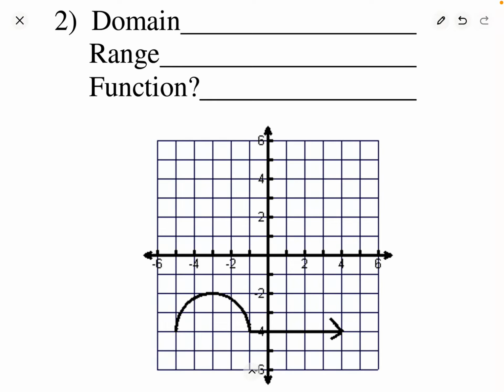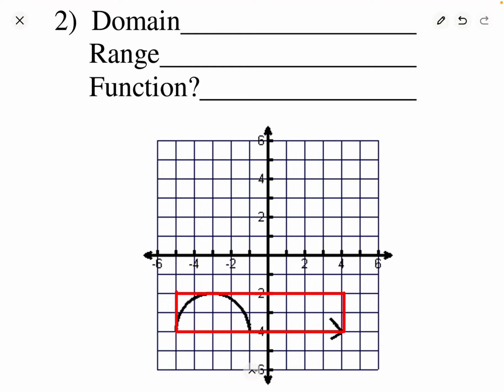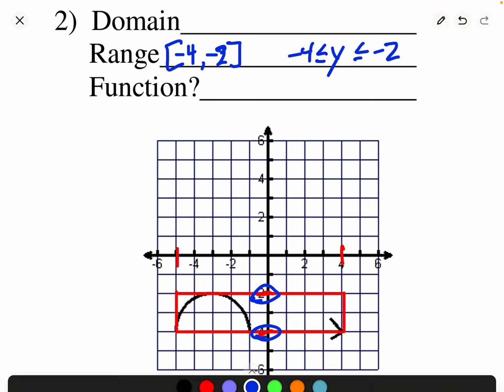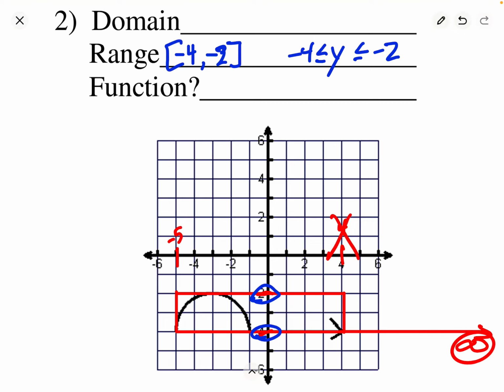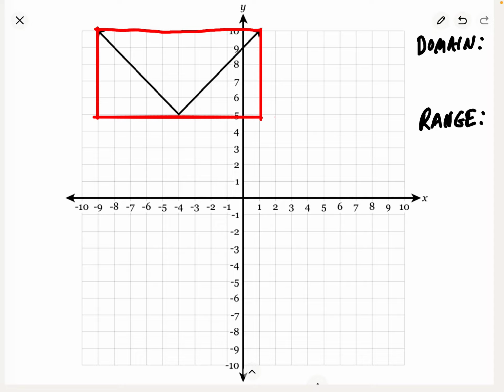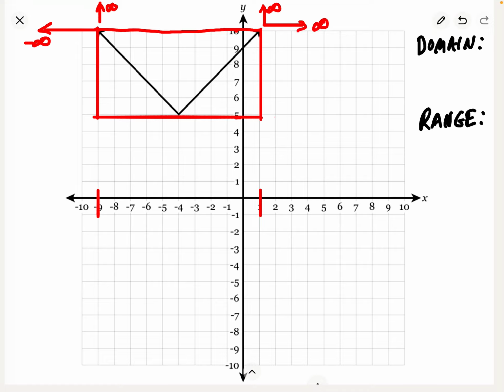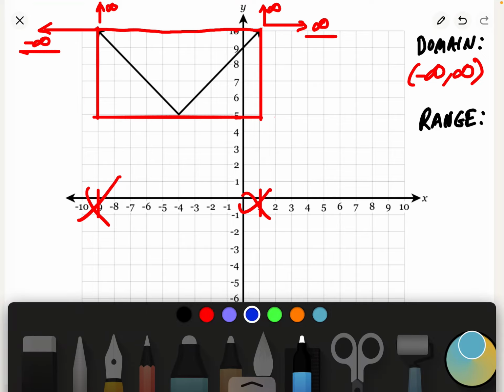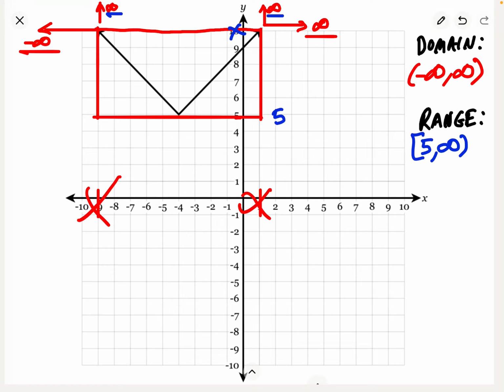How to find the Domain & Range on open intervals using Rectangles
In this video, I show how to find the Domain & Range of a continuous function on an open interval using Rectangles.